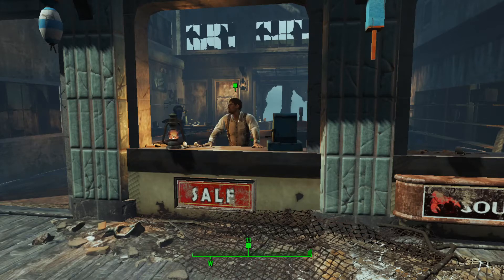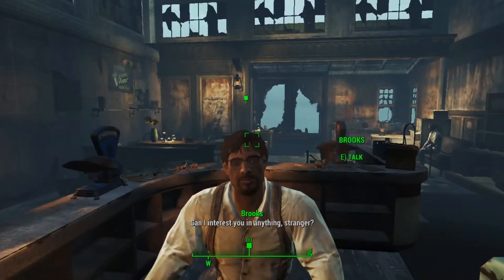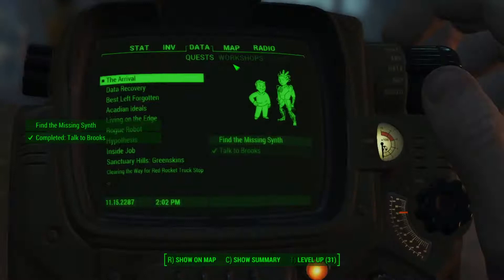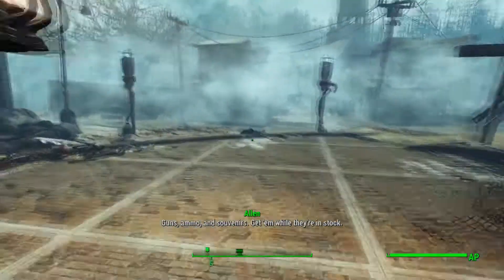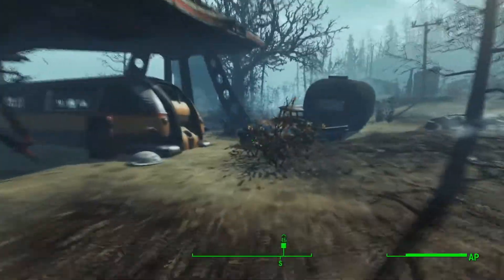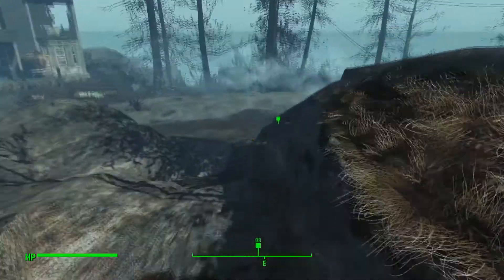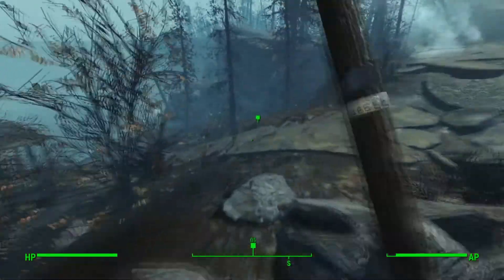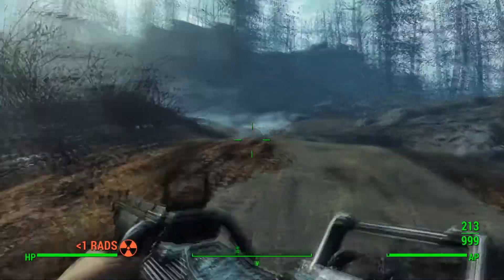Fallout 4 Far Harbor The Arrival Quest Walkthrough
If you want to support me and the channel here is how:
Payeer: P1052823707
Fallout 4 Far Harbor The Arrival Quest Walkthrough How you can support me: